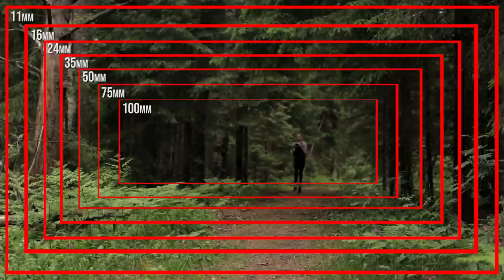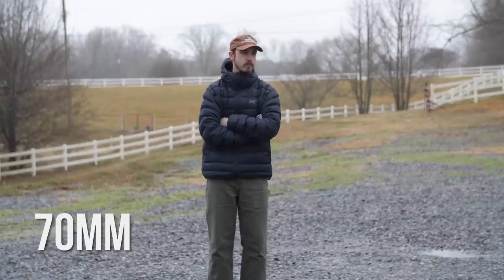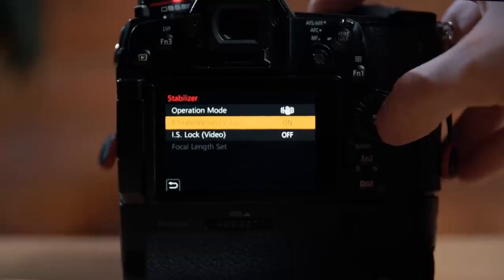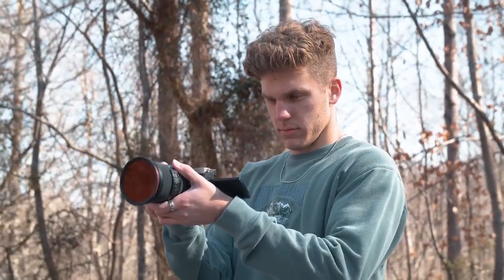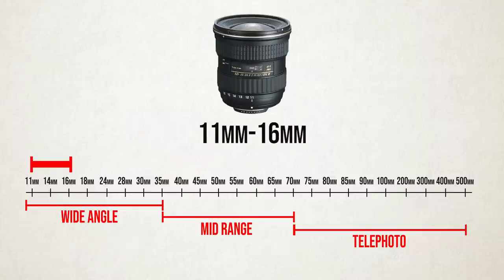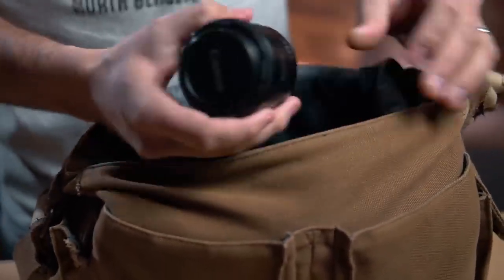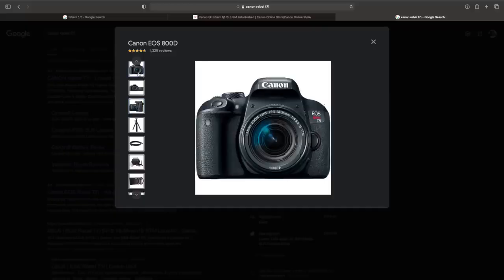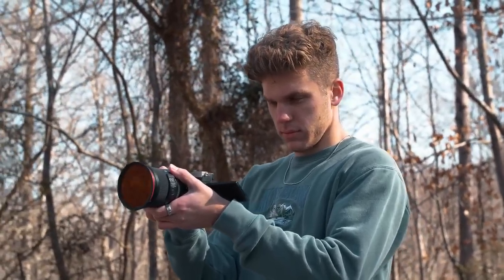ጥሪት ያሉ ቪዲዮችን ለማየት ከፈላጋችሁ sabsciraib like comment...